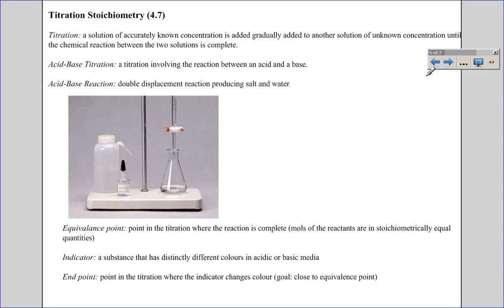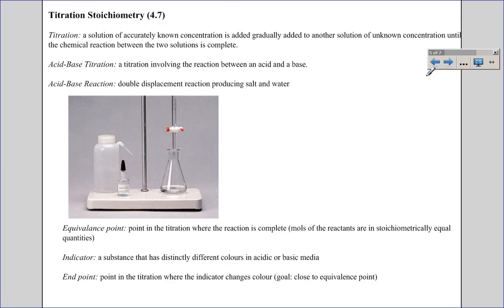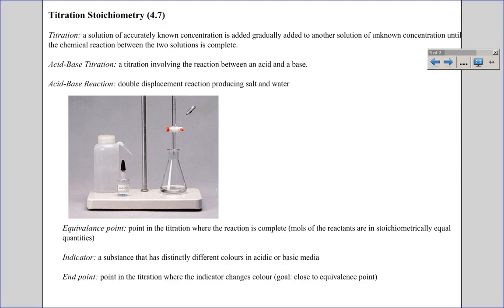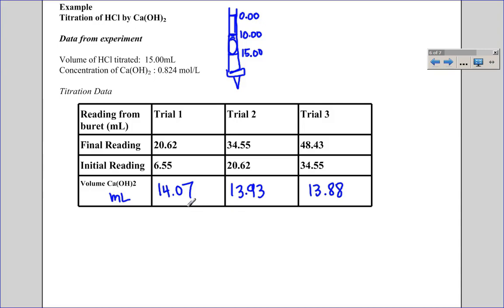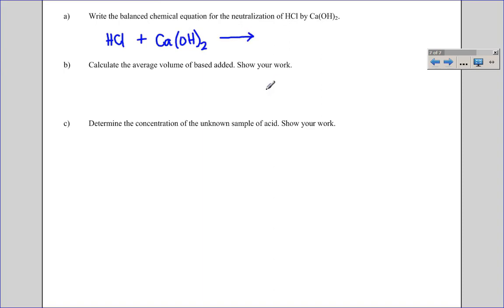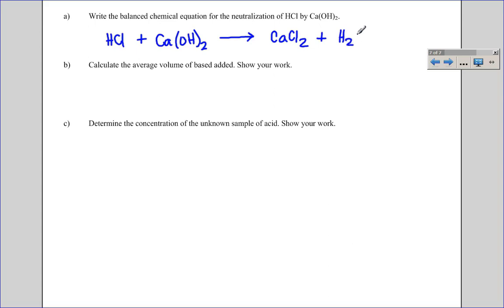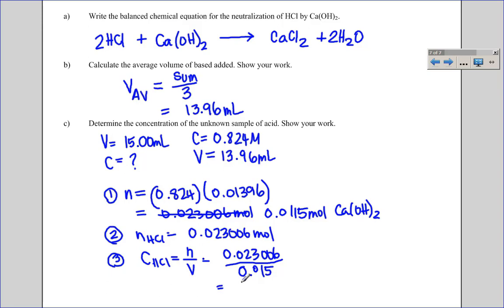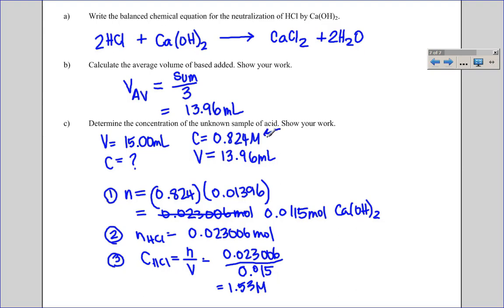Acid Base Titrations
Review of the basic terminology.
Sample Problems